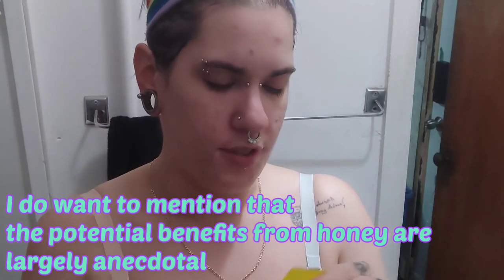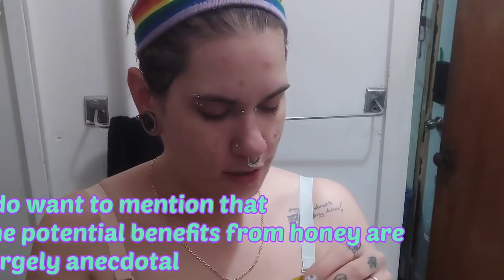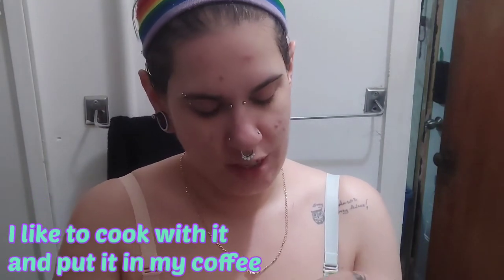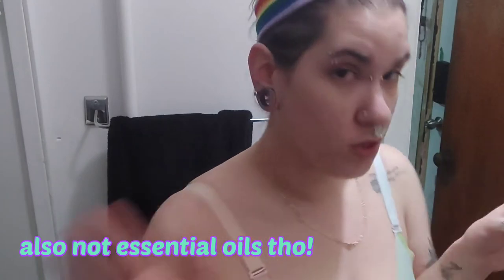britt tries samples .:banila co's miss flower&mr honey cream:. let's wax poetic about ingredients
I tried the honey-based moisturiser from banila co., a k-beauty skincare company. I've got a lot to say about ingredients and textures

I cannot test the long term effectiveness of skincare products with a sample. a product must be tested for 30-90 days to gauge how it works for your skin. I can only tell you how it feels, smells, and how it could work under makeup

this would likely make great makeup prep, if you don't mind all the ingredients..

and again, I just wanna reiterate that I don't think honey is a miracle ingredient; I just like the bug nectar in my coffee. benefits alleged from honey and royal jelly in skincare are anecdotal, and I believe in peer review.